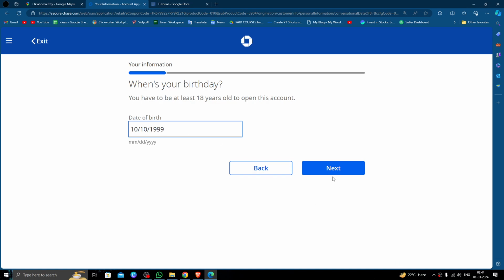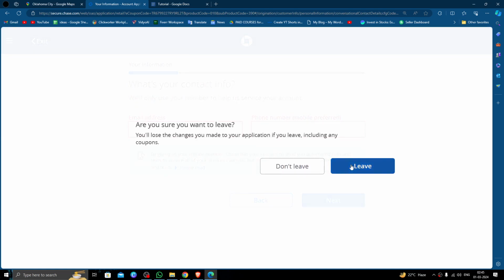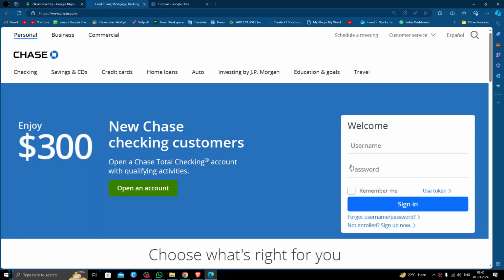✅ How to Open A Bank Account in Oklahoma City (Full Guide)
Considering opening a bank account in the vibrant city of Oklahoma City? You're in luck! This comprehensive guide takes you through the entire process of setting up a bank account in Oklahoma City. From selecting the right bank to understanding the necessary documentation, we've got you covered. Tune in now and start your financial journey in OKC!

Key Learning Points:

Step-by-step guide to opening a bank account in Oklahoma City
Choosing the best bank for your needs
Understanding the required paperwork and identification